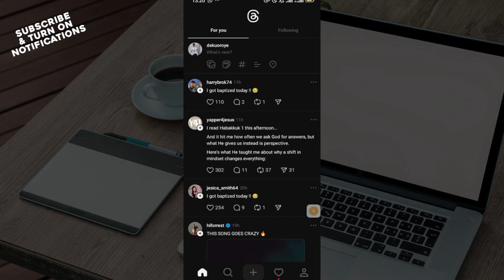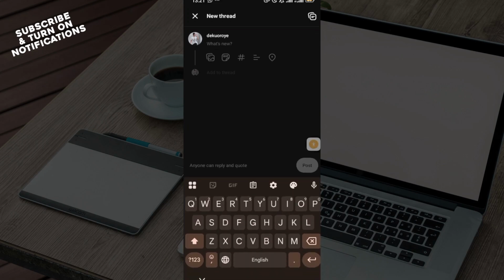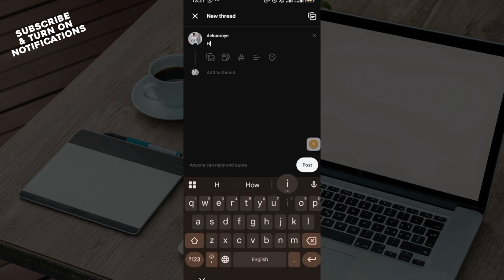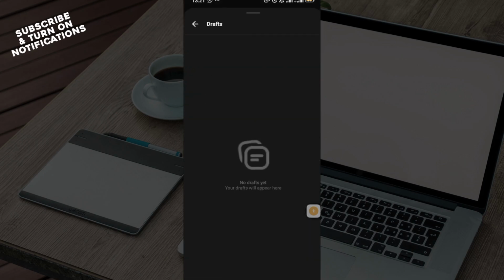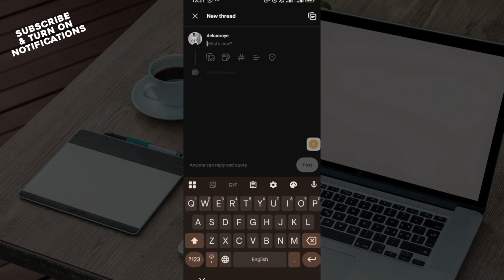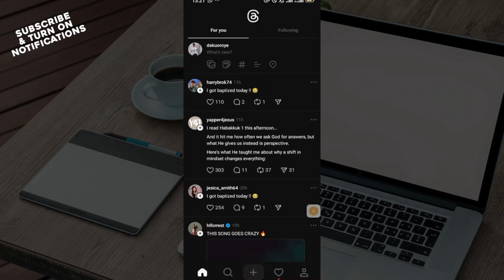How To Save a Post Draft on Threads (Easiest Way)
In this video I will show you How To Save a Post Draft on Threads. It would be good if you watch the video until the end so that you don't miss important steps.